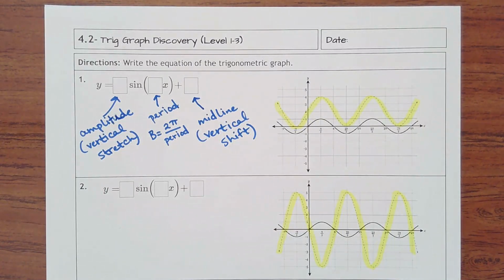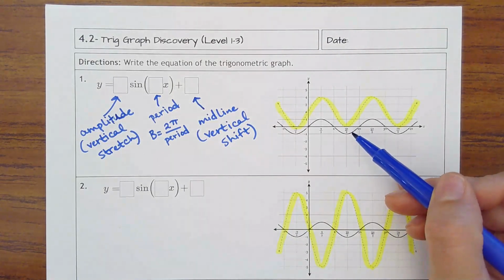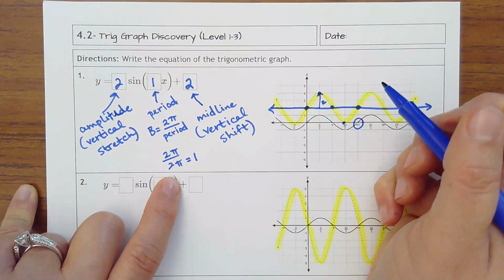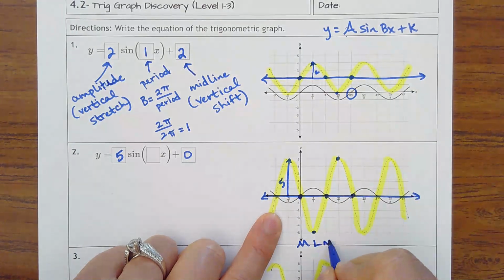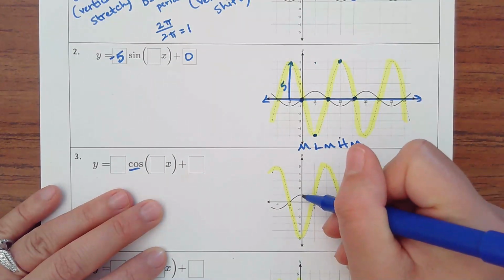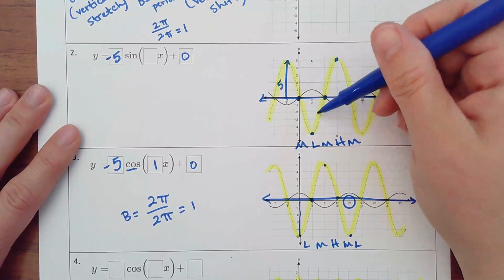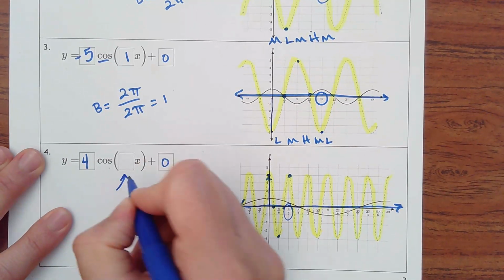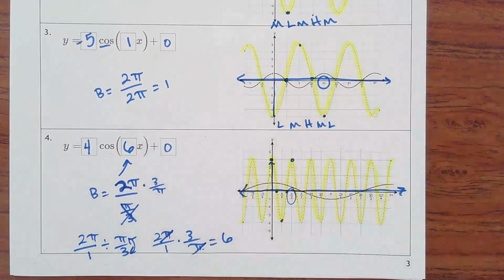4.2- Trig Graph Discovery (Level 1-3)